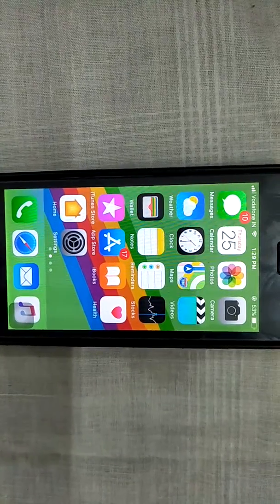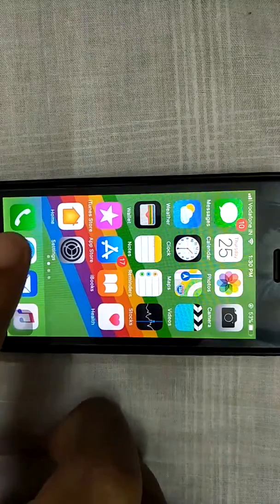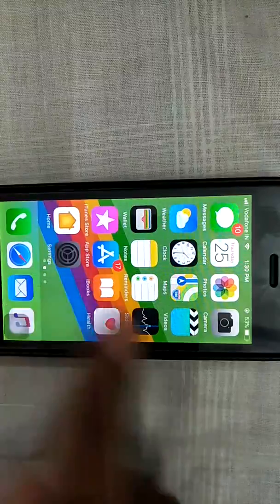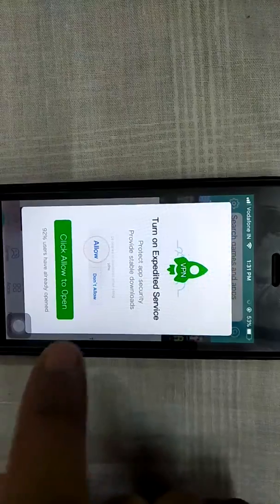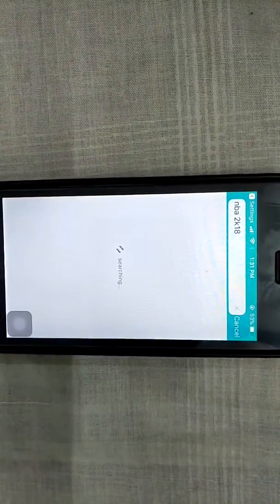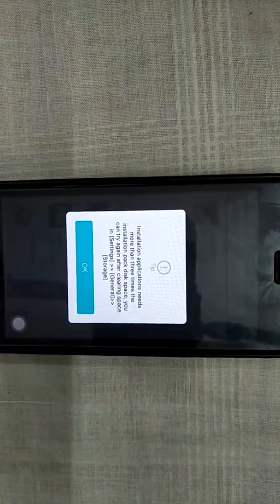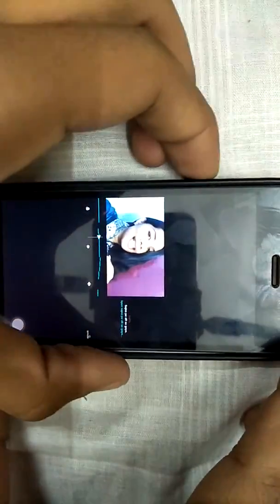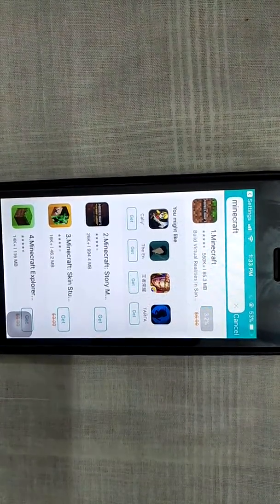How to download NBA 2K18 and other paid games FREE on ios 10-11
use this method and get NBA 2K18 and other paid games free on ios 9-10-11
GIVE YOUR SUGGESTIONS IN COMMENT BOX